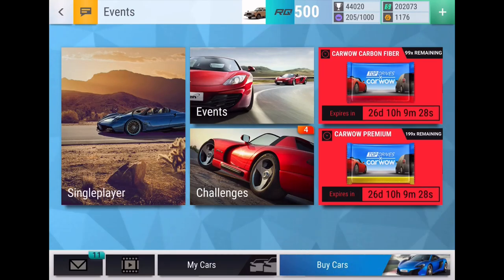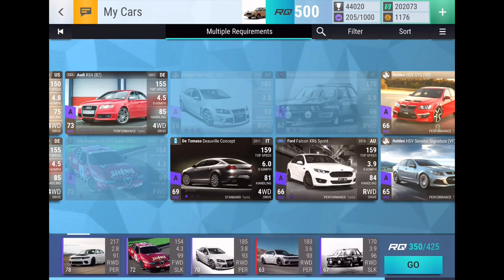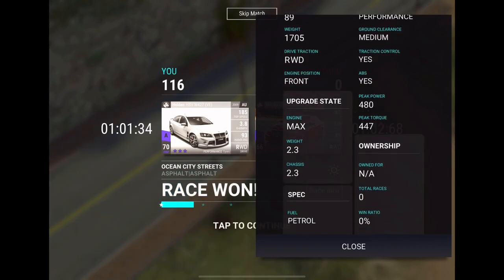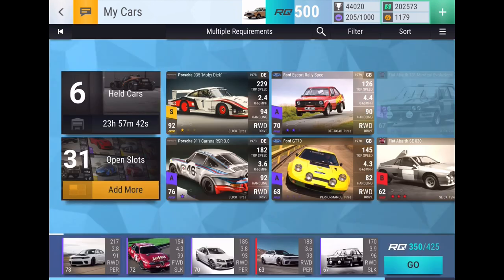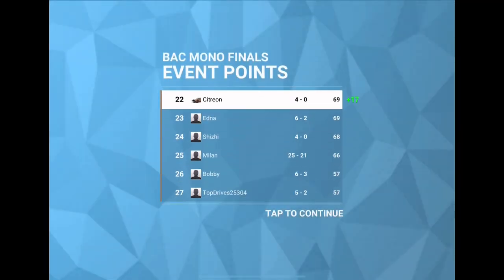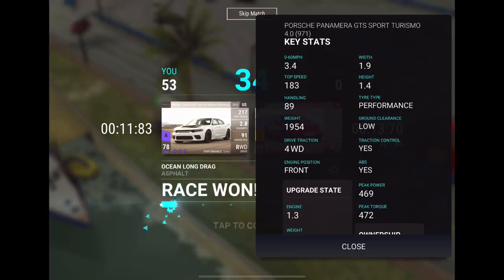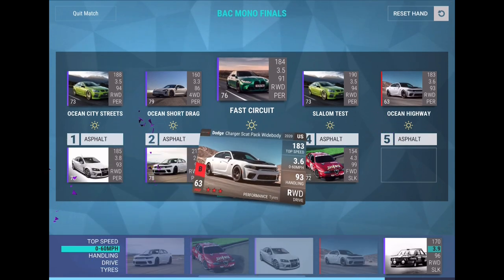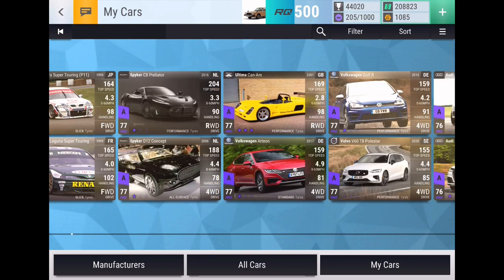Joining the BAC Mono Finals! (Top Drives Gameplay)